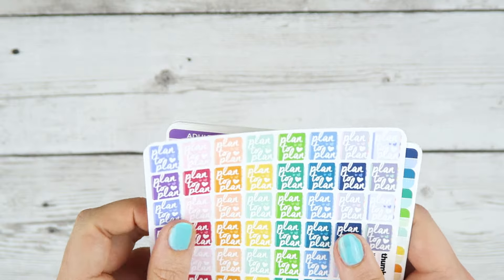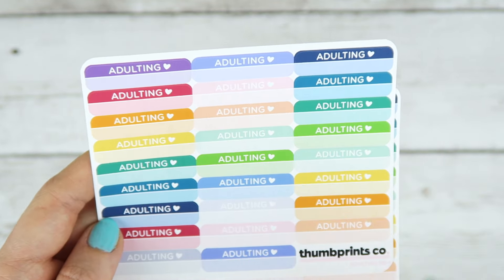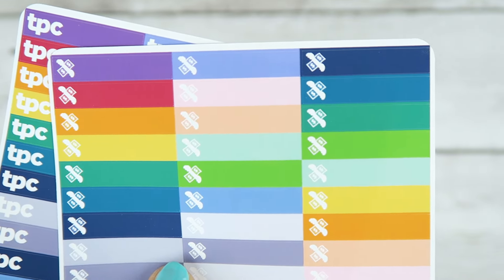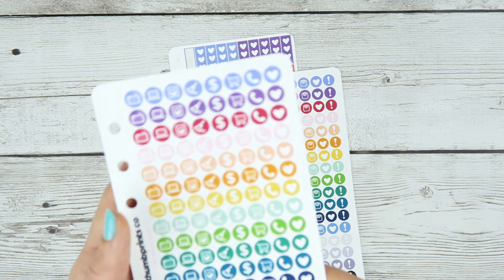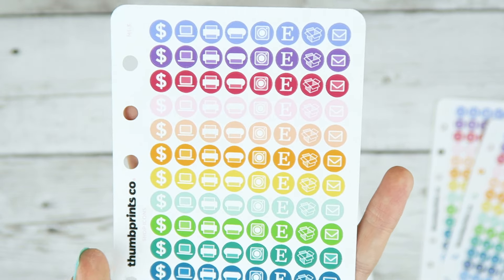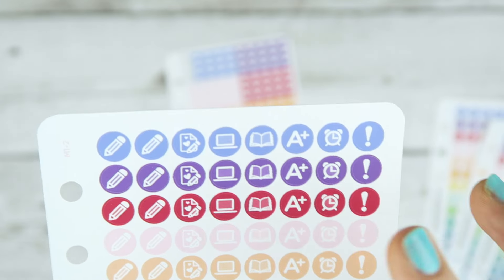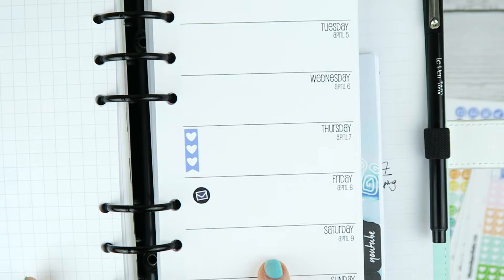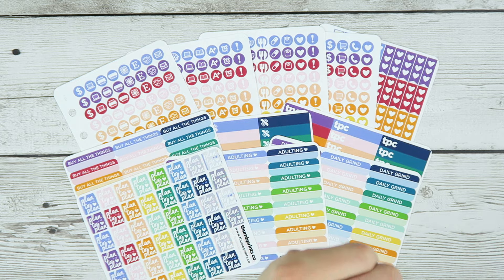6.10 ThumbPrints Co New Releases!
Periscope: @ThumbPrintsCo